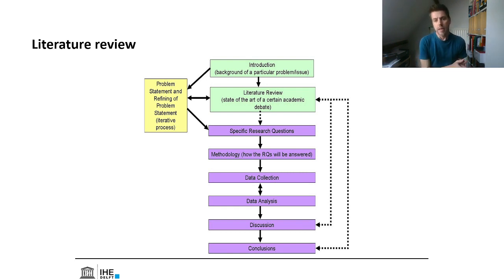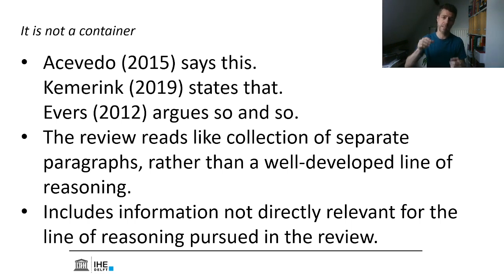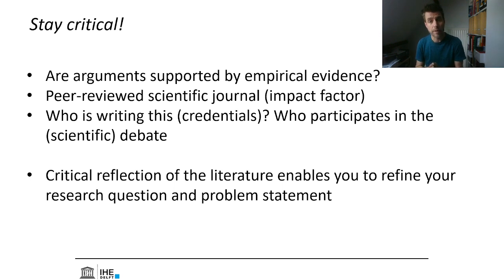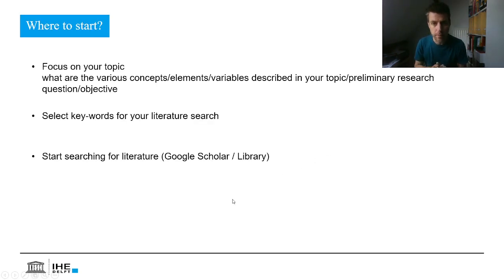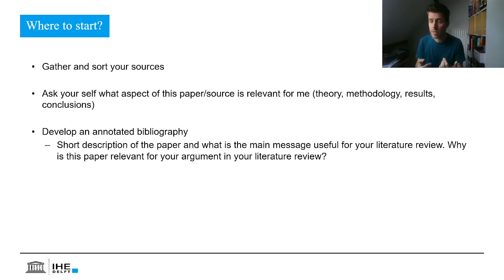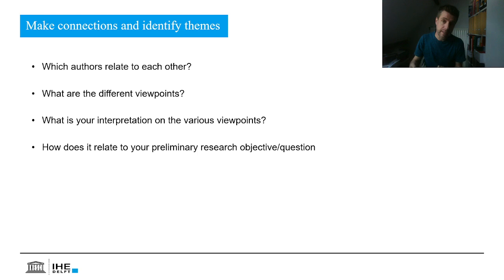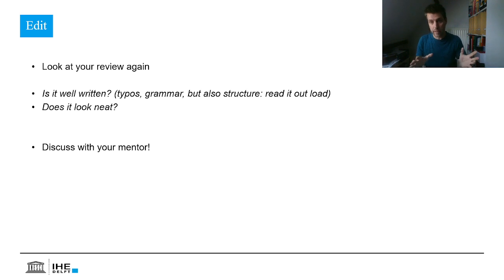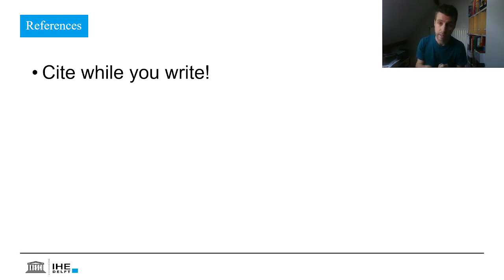Literature review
In this video Jaap Evers shortly explains on the what and how of writing a literature review for a thesis